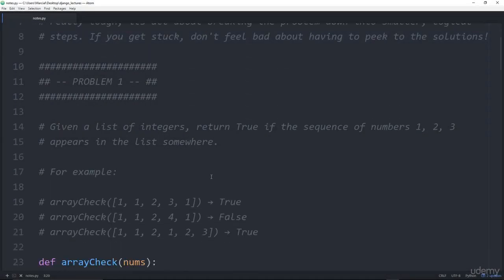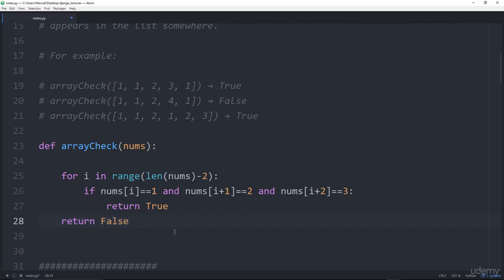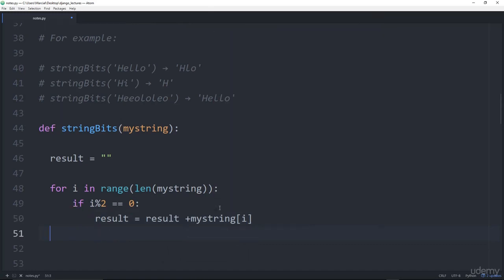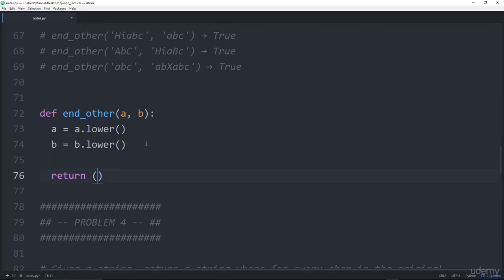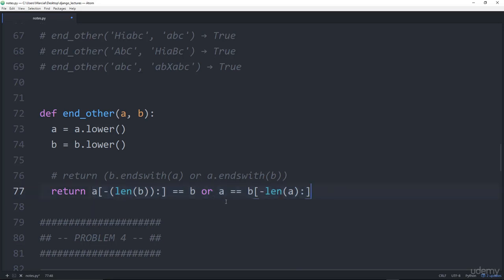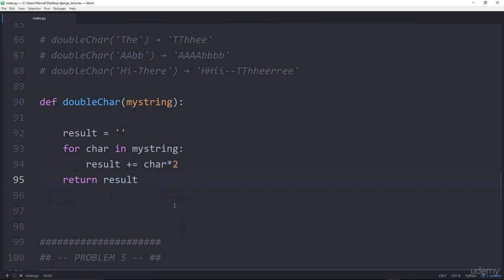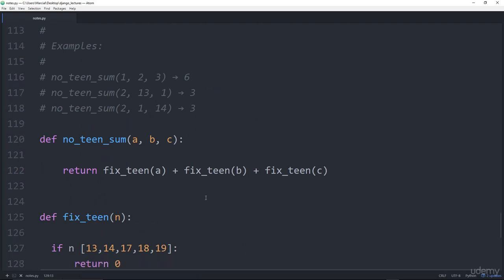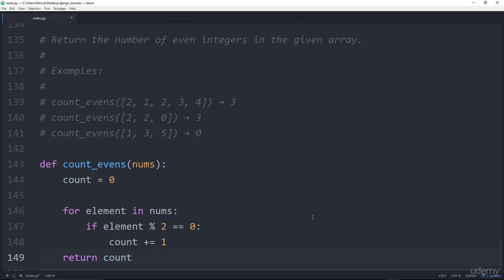13 Function Exercises Solutions